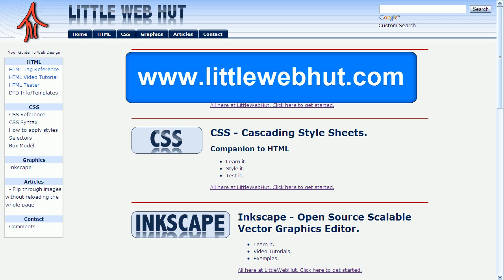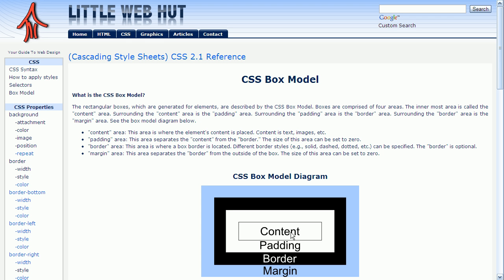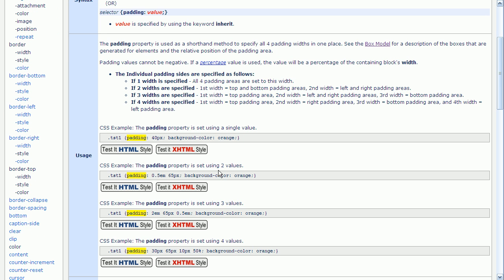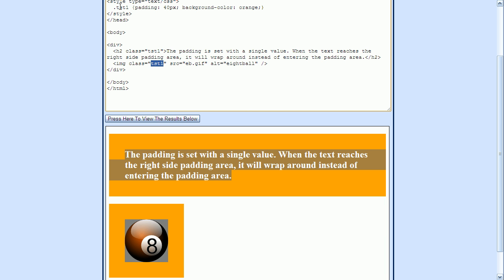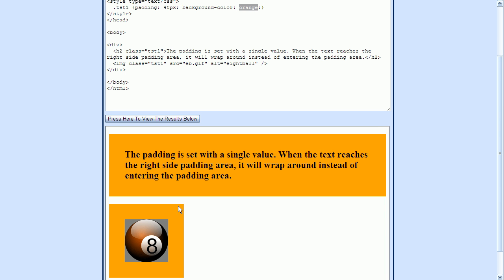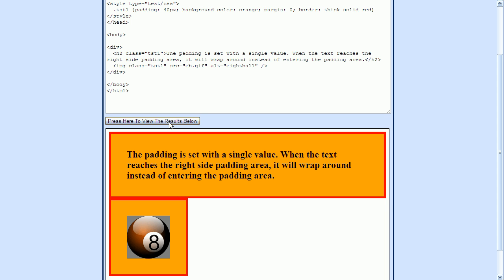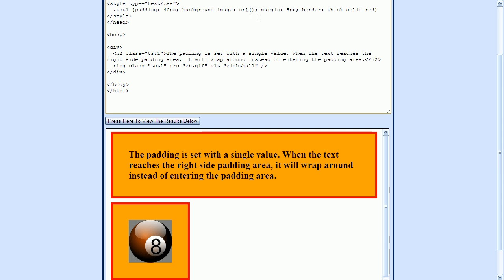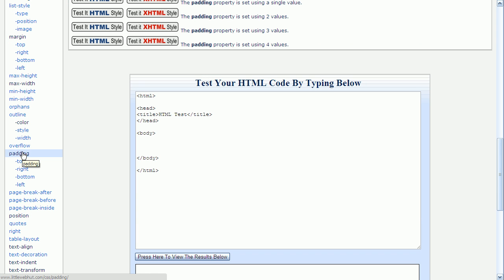CSS Tutorial for Beginners - part 3 of 4 - Box Model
This is the third in a series of videos designed to teach the basics of CSS. This video will explain the box model and will also demonstrate how to change the background, padding, border, and margin. This tutorial is based on CSS version 2.1.

This is a good video series for those wishing to learn how to make a website from scratch. Whether you're using a basic text editor, or more advance tools like Adobe Dreamweaver, learning the basics of CSS will provide a good foundation to build on.